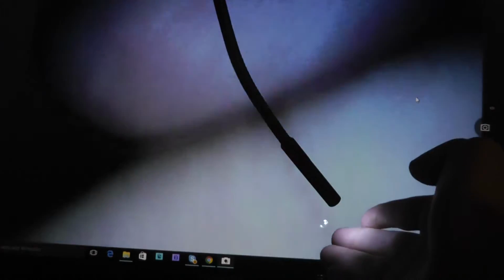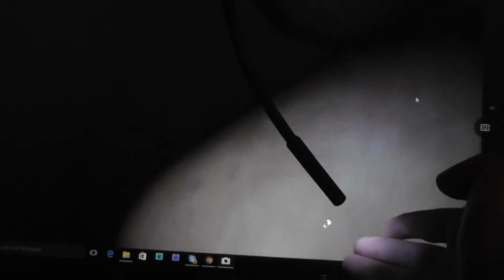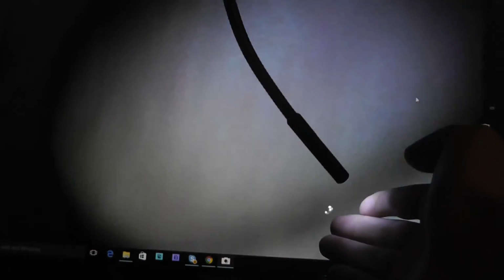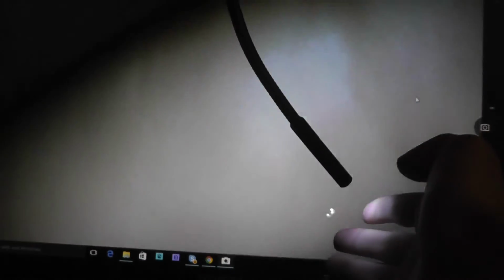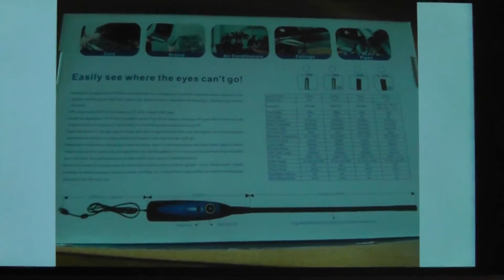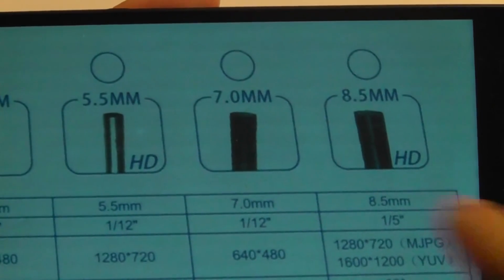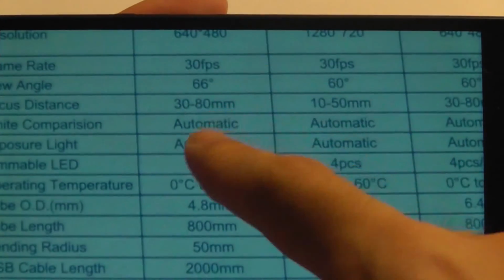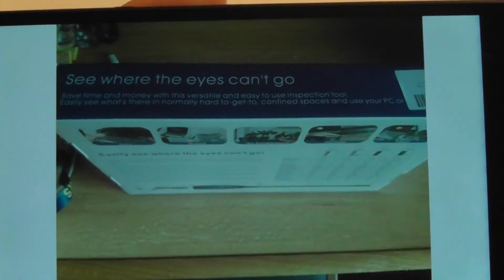REVIEW: Jetery USB Inspection Endoscope Camera (IC-P01)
A quick review of the Jetery USB Borescope with LED illumination.

Features:
1.Authentication: This product has passed REACH,PAH,6P, CE, ROHS, FCC, etc approvals.
2. Model No. : IC-P01
3. Lamp-house: 6pcs highlighted LED lights (6 level Adjustable brightness)
4.High resolution:640*480 pixel
5.The waterproof index of lens and flexible tube : IP67
6.Lens Dia. : 8.5mm
7.Interface: USB 2.0
8.USB cable length:2000mm
9.Frame Rate:30fps(pictures/sec)
10.Camera head Dia.:5.5mm
11.Tube length:1m
12.View angle:60°
13.Focal distance:3-8cm
14.Sensor:1/10 VGA CMOS
15.Operating system:Windows XP/Vista/Win7/Win8/Win10
16.Function:picture and video capture
17.Content:CD,Manual,USB Endoscope with gift box packed
Usage - Extend Your Hands and Eyes.

Package includes:
    1 x wireless endoscope
    1 x micro usb cable
    1 x side mirror
    1 x hook
    1 x magnet
    1 x user manual
    1 X CD Driver